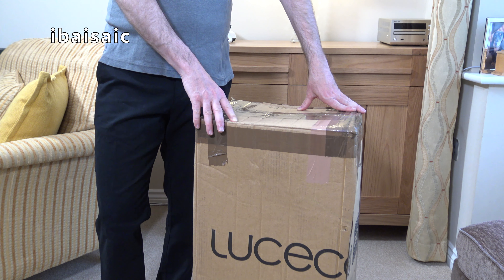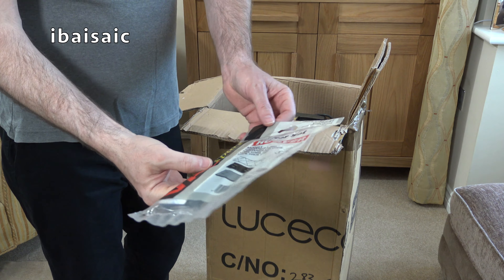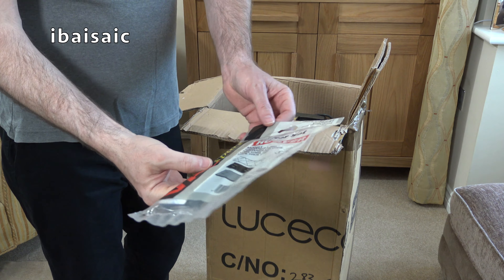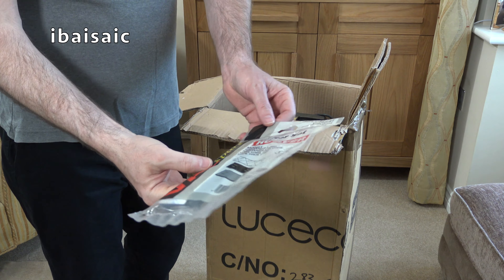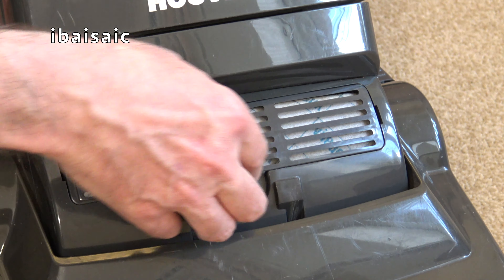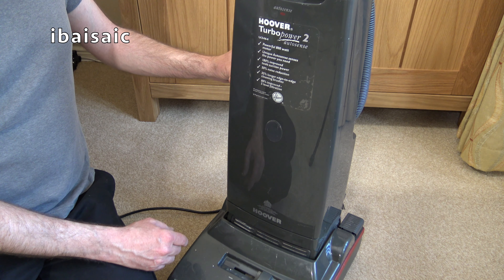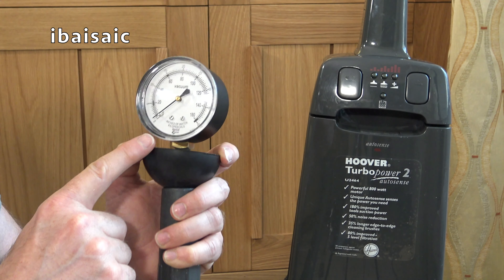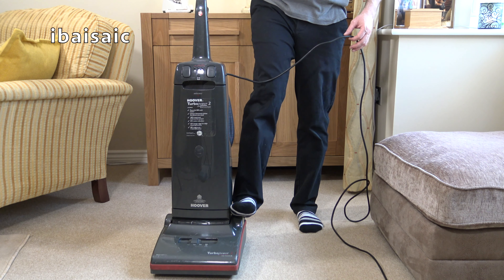Hoover U2464 Turbopower 2 Autosense Upright Vacuum Cleaner Unboxing & First Look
Another Hoover cleaner to fill a gap in the collection, a first generation Hoover Turbopower 2 with the autosense feature that detects the amount of dirt entering the bag and increases the power automatically when more dirt is detected.